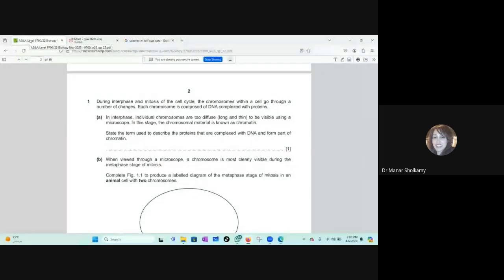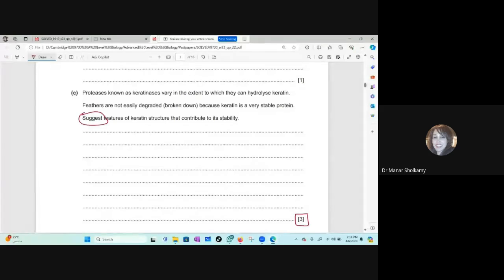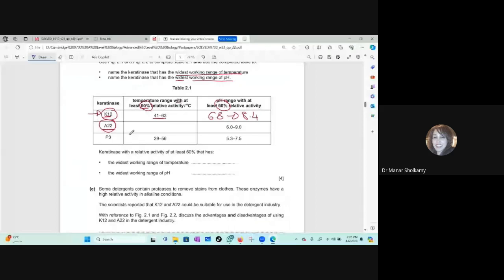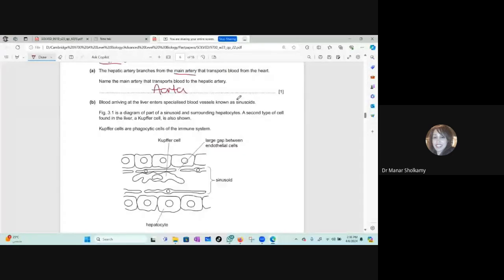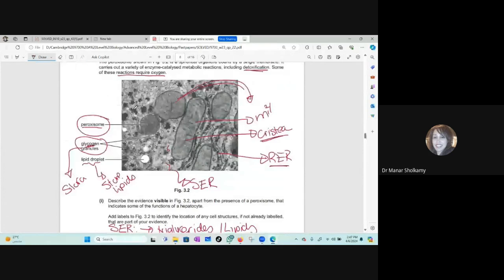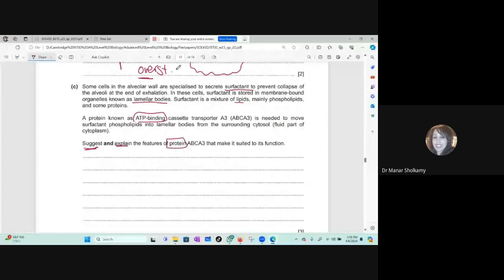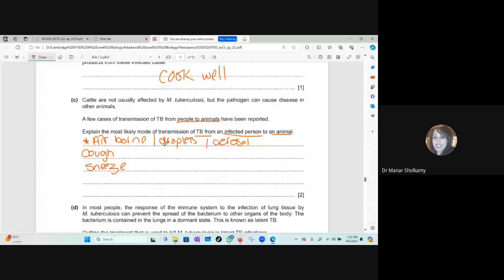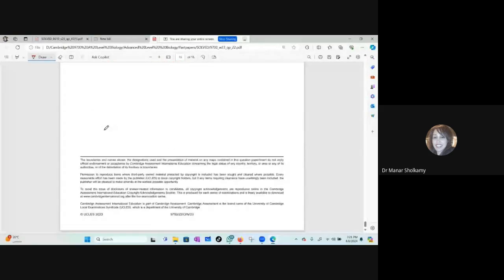Solving AS Nov.23 P22 Dr Manar Sholkamy Biology Educational Material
AS Nov.23 P22 Dr Manar Sholkamy  Online Biology IGCSE Sessions